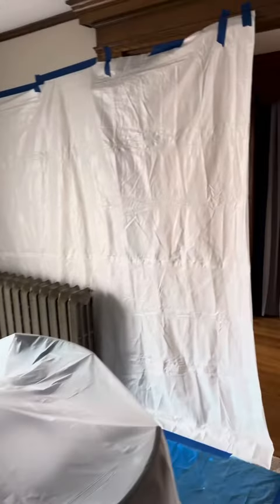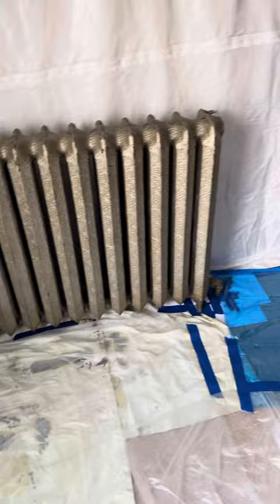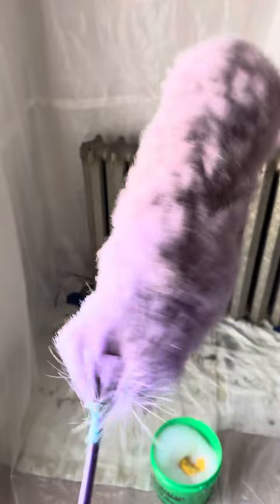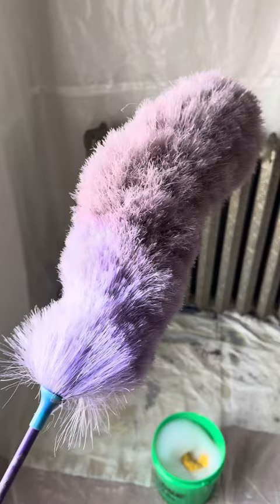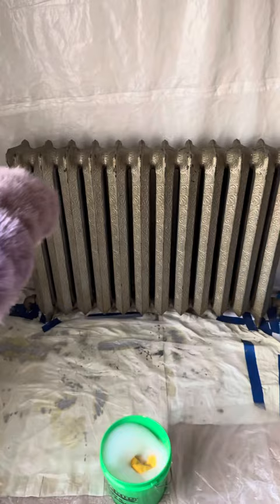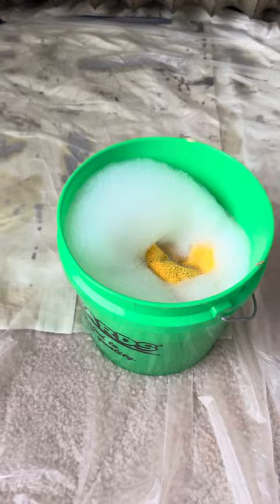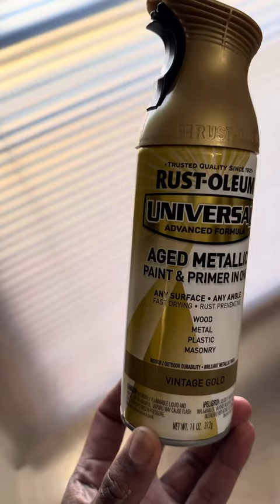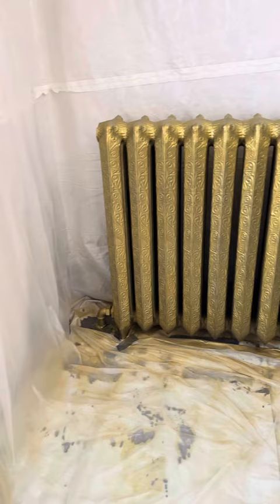Painting a vintage Radiator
Painting my dining room radiator. My favorite radiator in the house.